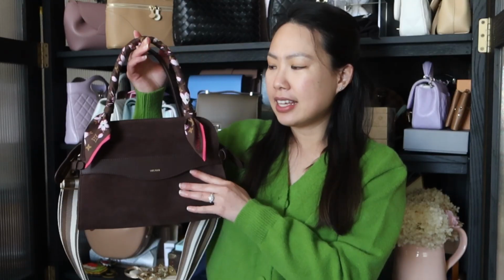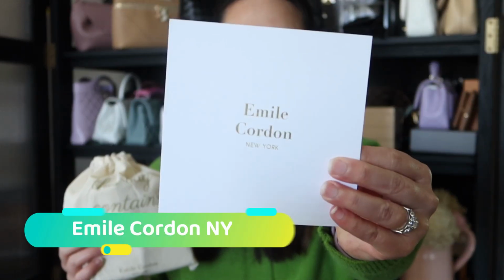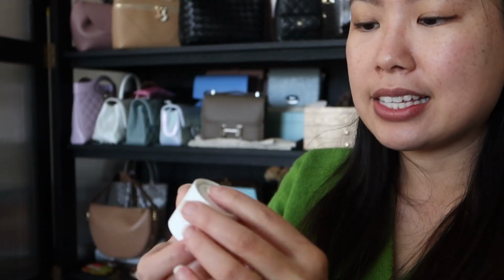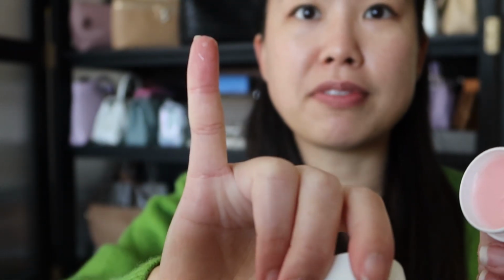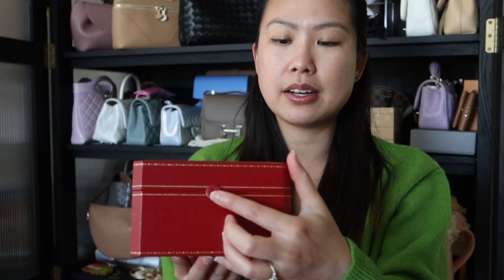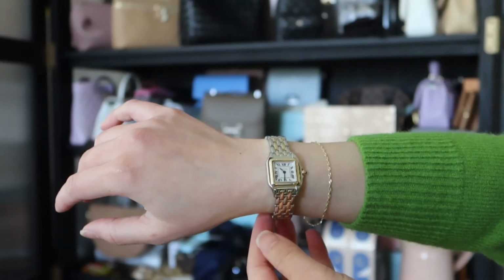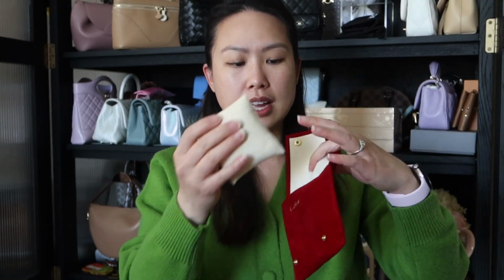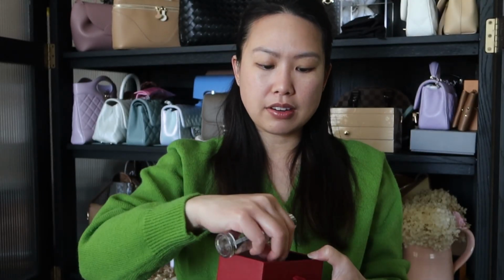My first Cartier unboxing | Sweet treats from Emile Cordon | promo code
My husband got me a Cartier piece for all the celebrations this year. I am absolutely in love with it. After trying it on for 3+ years in stores I finally have this cutie in my collection. How do you clean and travel with your Cartier pieces?
Also sharing some very beautiful items from Emile Cordon!

items mentioned:

Emile Cordon lip balms sale link (ANGELEYN15 for 15% off your entire order)

Oleada mini coast portfolio satchel in chocolate brown (get 25% off your purchase with ANGOLEADA until May 11, 2025)
Oleada mini le coeur heart pouch (get 50% any color with ANGOLEADA until May 11, 2025)

What I am wearing:
green cardigan (angeleyn22) for 22% off your order
watch: Pixel 3

Next Fashion handbag chains at 20% off (use angeleyn20)

Get 20% off your handbag organizer at Zoomoni with ANGELEYN

You do not pay more because I may have used an affiliate link. It does
not affect your purchase; a small percentage of the sale may go to the
person who generated the link and who influenced the sale of the item.